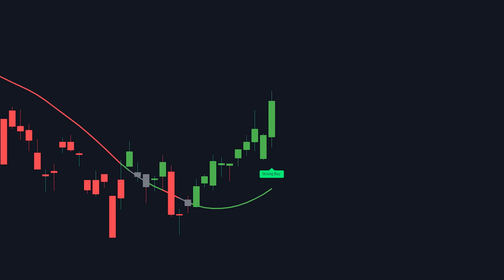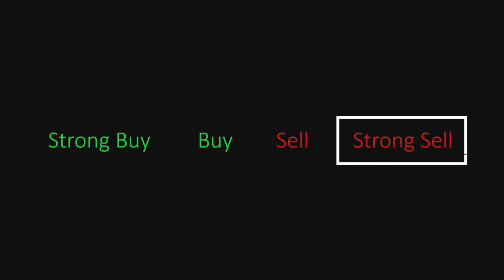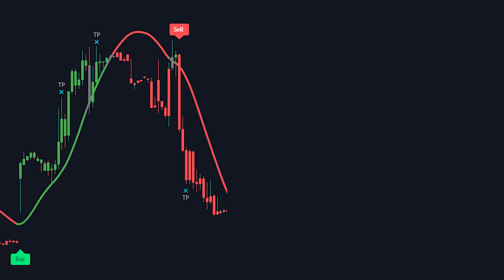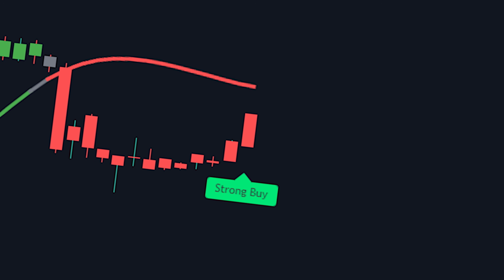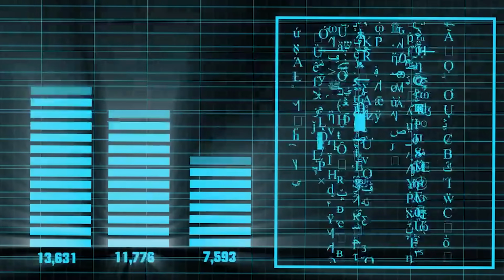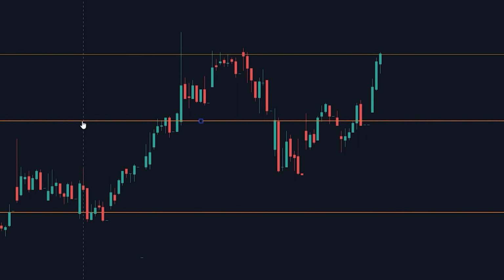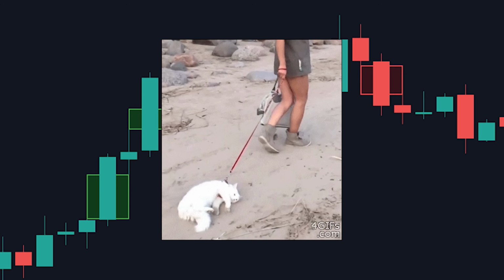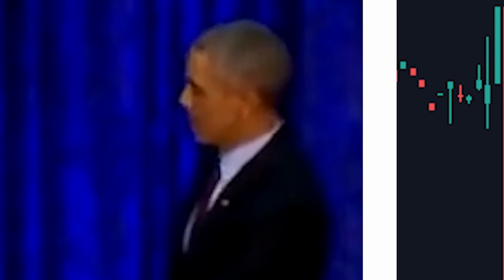I Created The World’s BEST Indicator (seriously)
I've been working on my private indicator for what seems to be forever now. I'm happy to say, it's finally finished. After months of hard work, I'm finally satisfied with the end product. Enjoy!